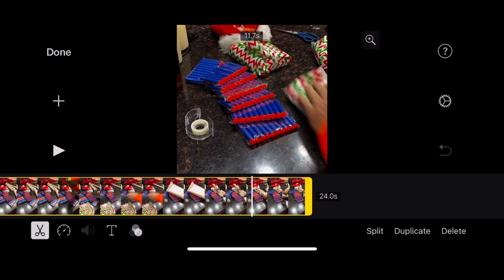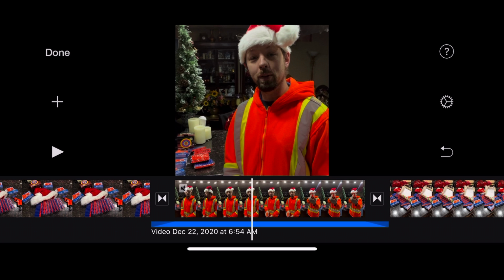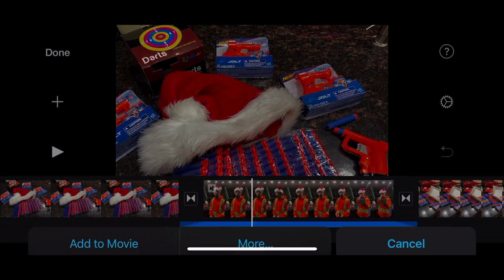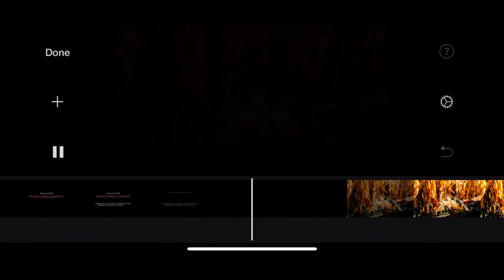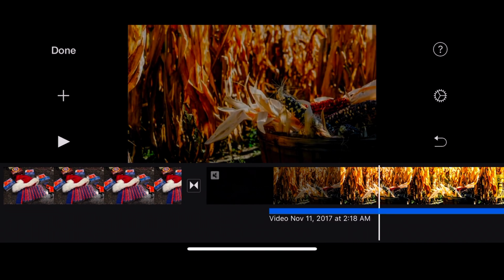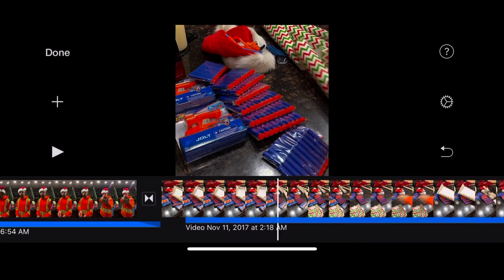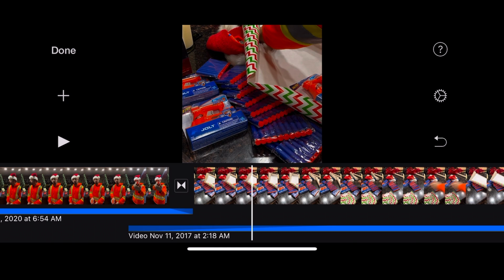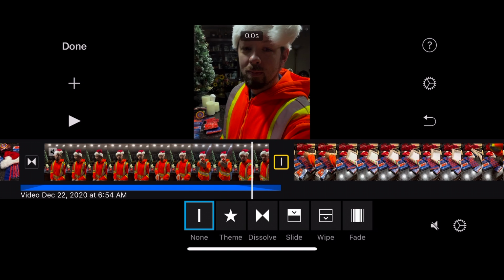Subscriber Requested iPhone 📱 iMovie Video Editing Tips From A Bad YouTuber LoL You Know It Is True